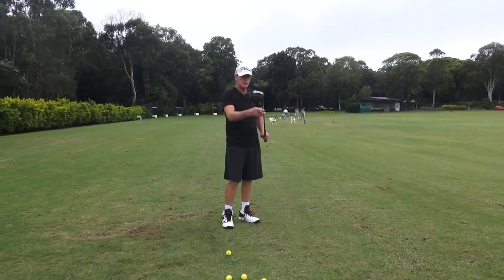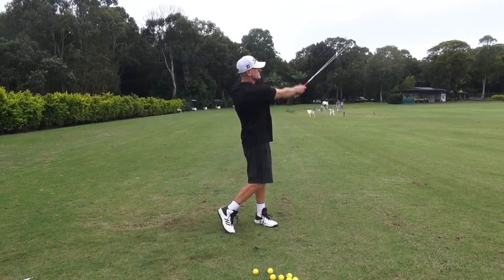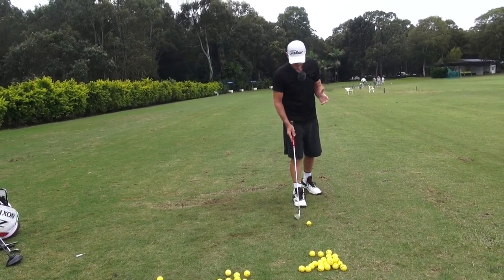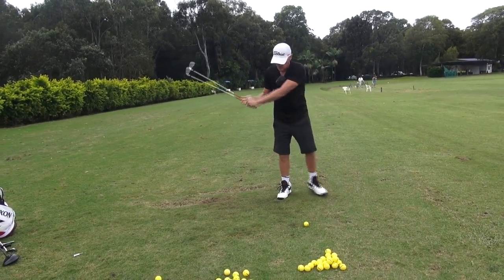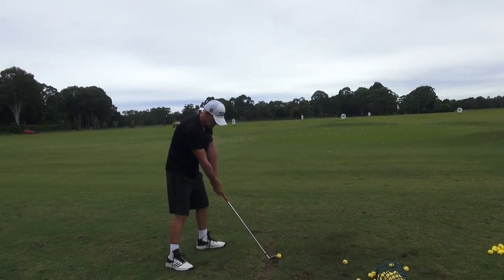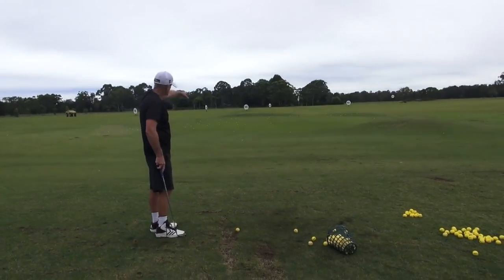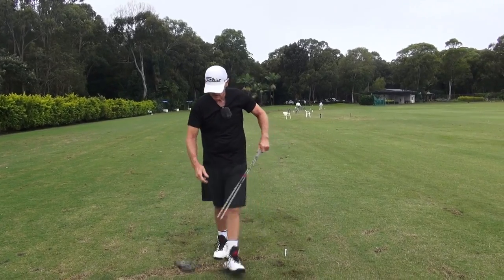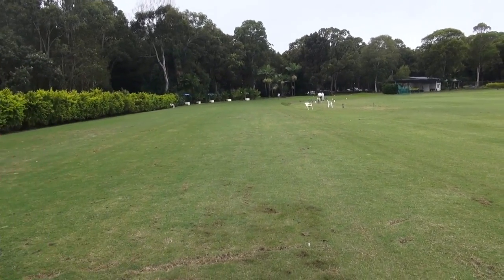WINDSCREEN WIPER GOLF SWING MECHANICS.